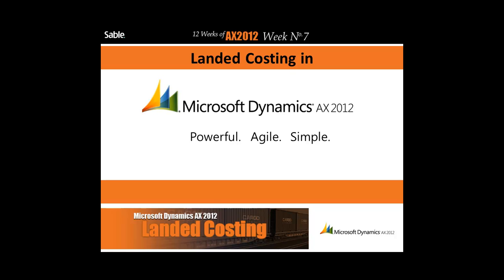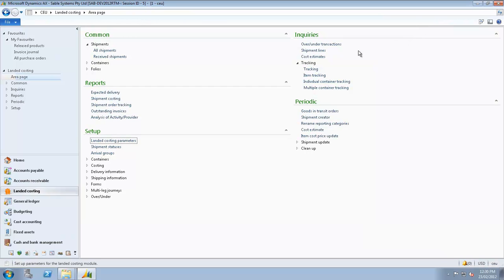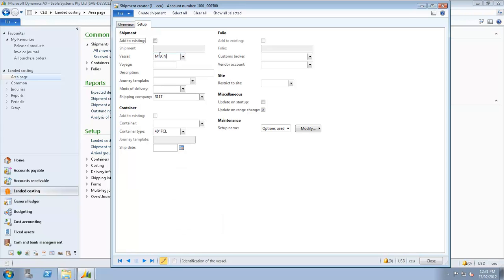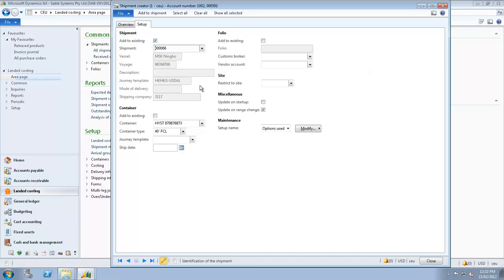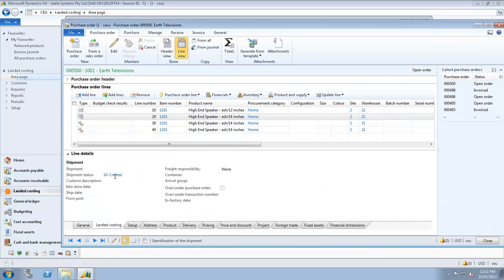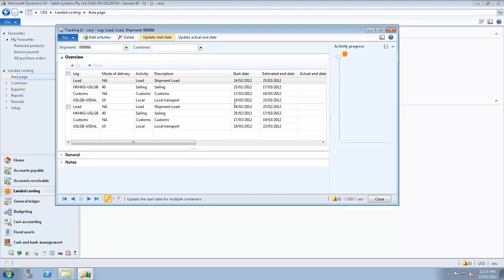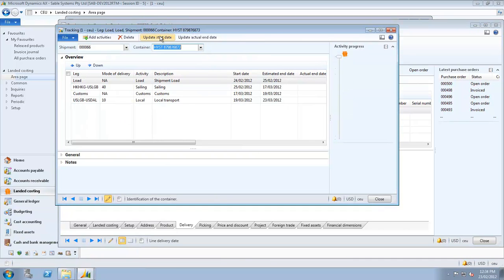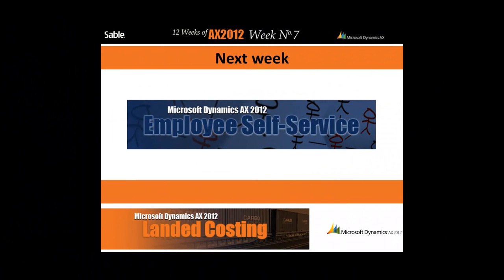Landed Costing in Microsoft Dynamics AX 2012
Week 7 looks at Sable' Icon AX add-on solution for Microsoft Dynamics AX 2012 - Landed Costing.